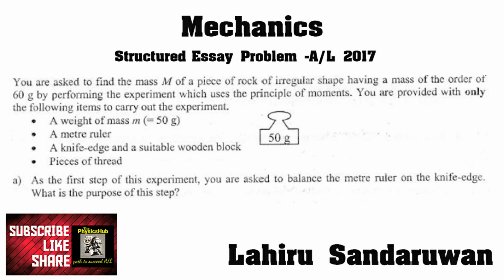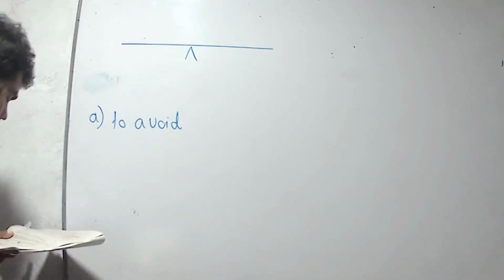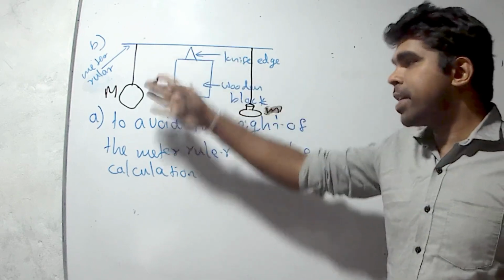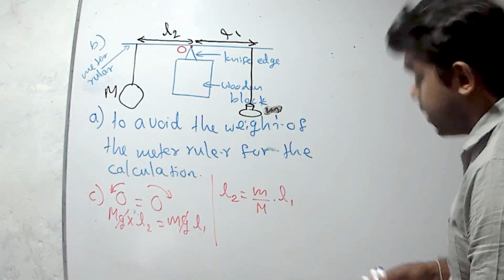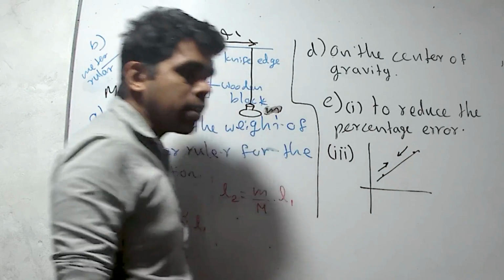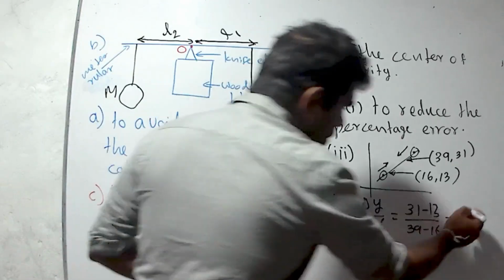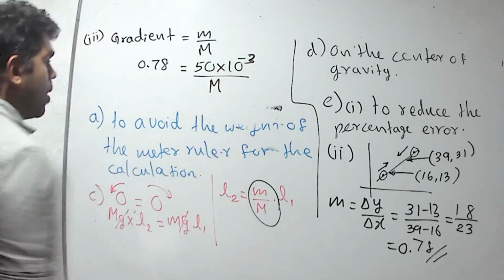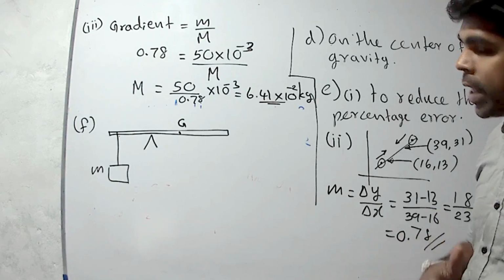Physics| Mechanics|Structured Essay Problem |A/L 2017 |Complete Discussion | in English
In this video I'm discussing the structured essay question in advanced level 2017 Physics paper on the lesson Mechanics in English.